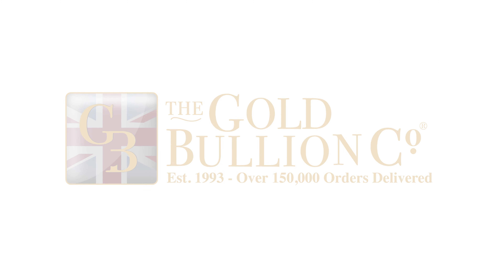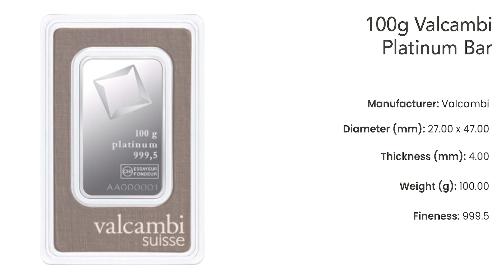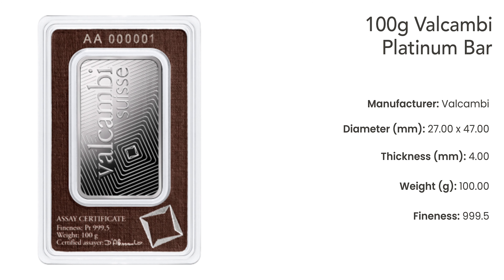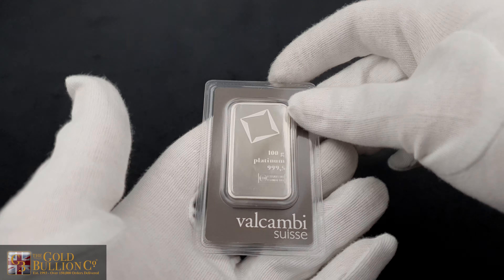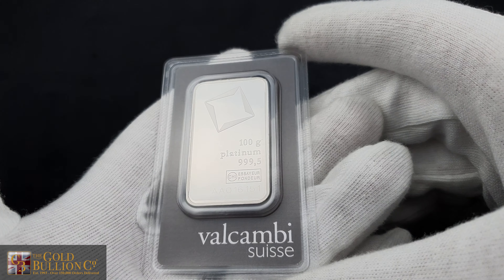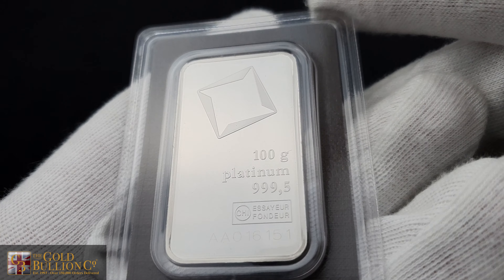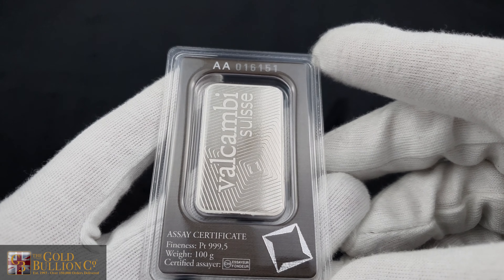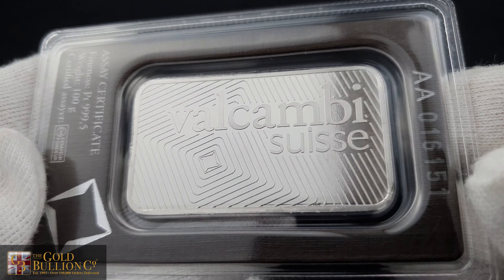100g Valcambi Platinum Bar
Valcambi 100g Platinum Bar crafted by the renowned Swiss refiner Valcambi. Each bar is struck from 100g of 99.95% platinum. The bar features a sleek and elegant design, with the Valcambi logo prominently displayed alongside the weight, purity, and individual serial number, a guarantee of the bar's authenticity.

Specification:
- Manufacturer: Valcambi
- Fineness: 999.5
- Dimensions (mm): 27.00 x 47.00 x 4.00
- Weight (g): 100.00